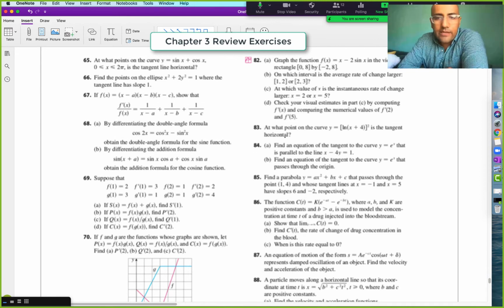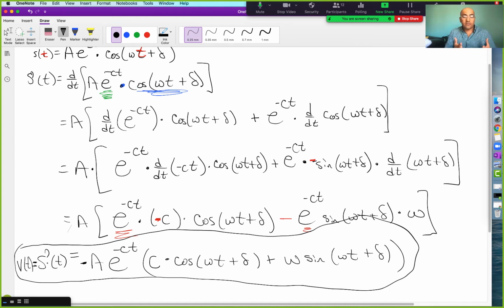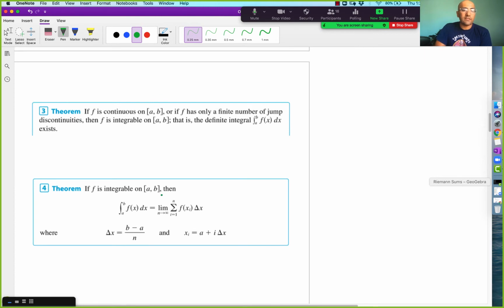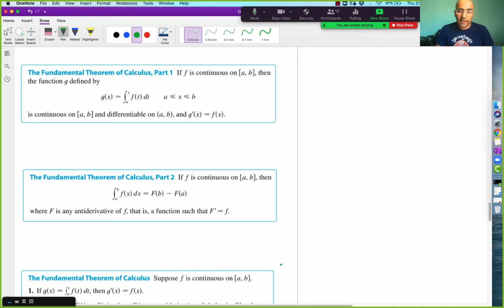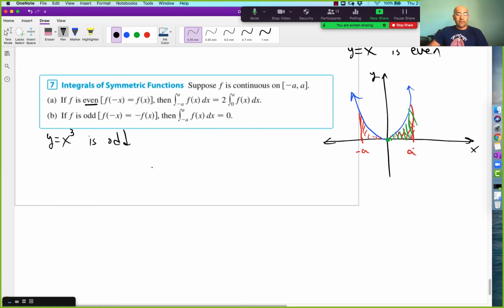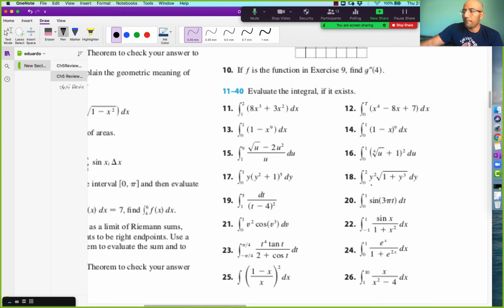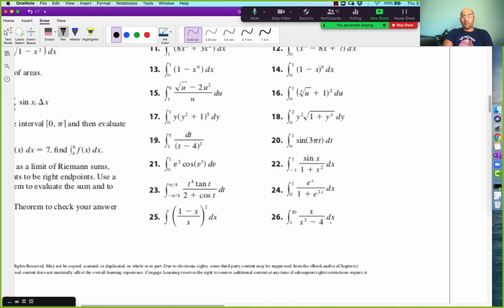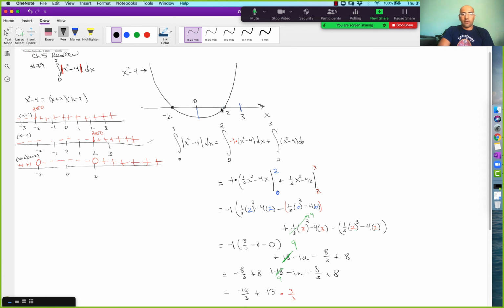Calculus II, Day 2, Ch3 and Ch5, Review of Derivatives and Integrals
James Stewart, Calculus, Early Transcendentals, El Camino College, Math 191, Review of Derivatives and Integrals